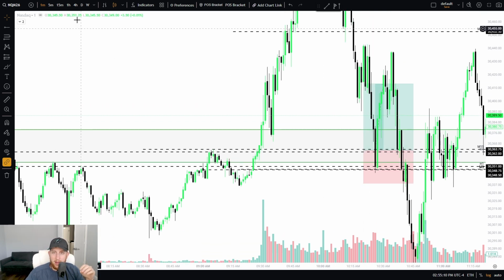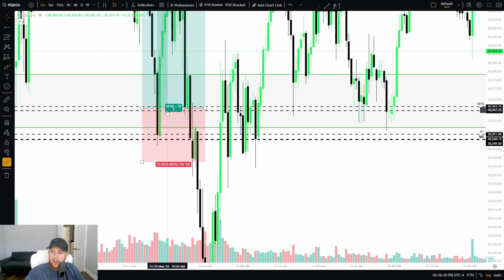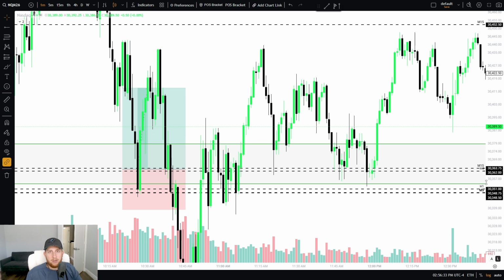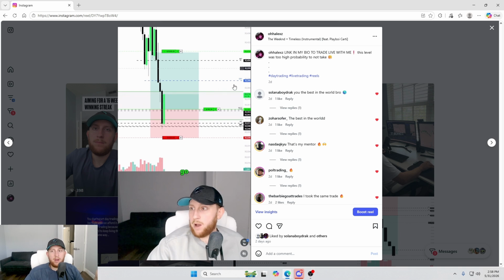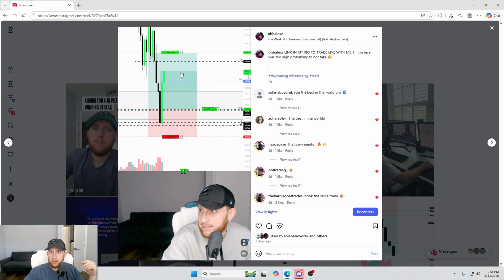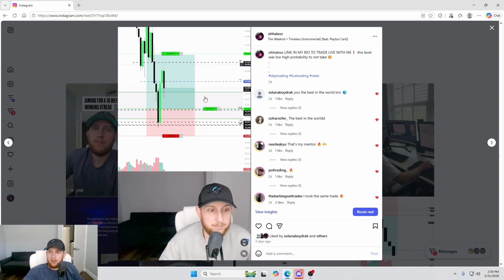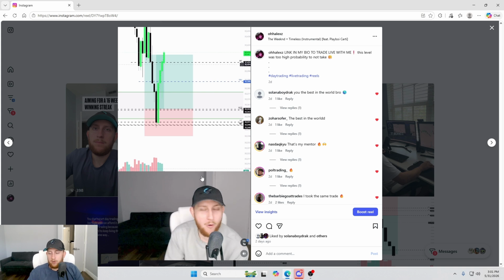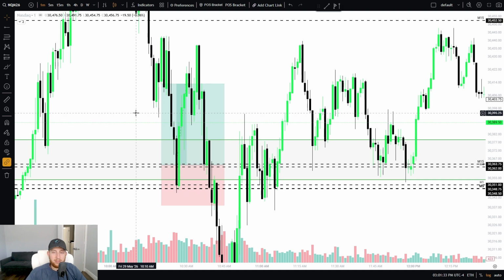I Made $10,000 In A Single Trade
I made $10,000 with this setup right here. How was i able to get to this point? being confident in myself and my strategy. I show up daily and know what to look for. This setup was being eyed by me and the TCU members all morning. When we seen it getting close we had to take it